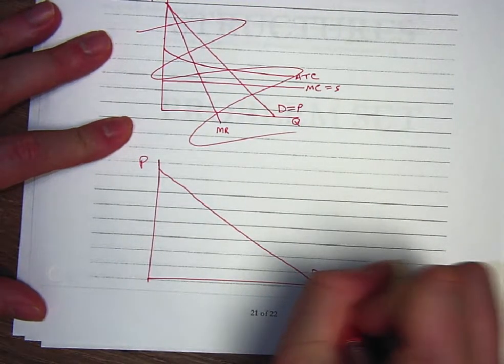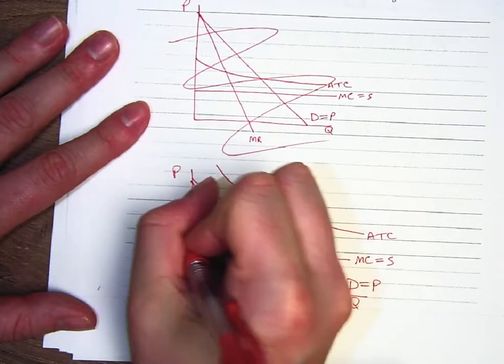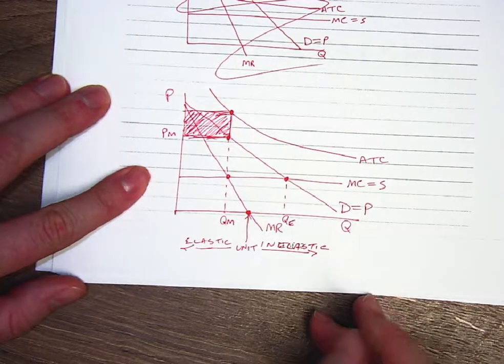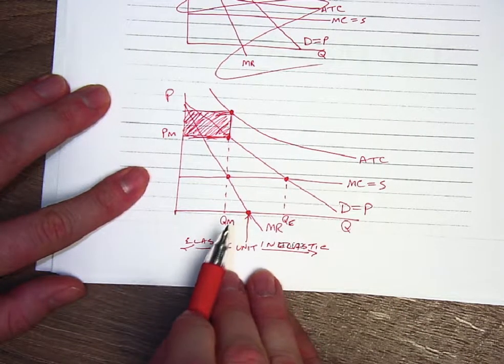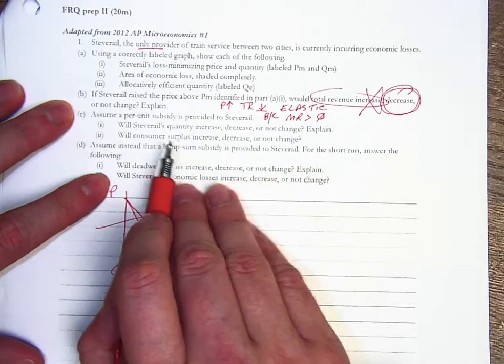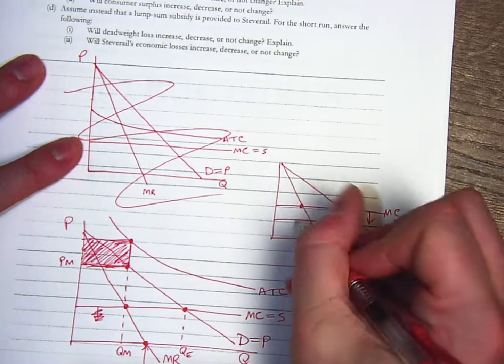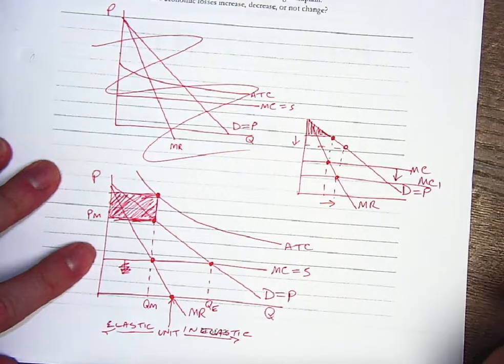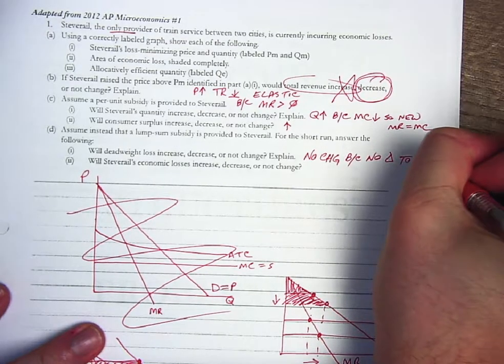FRQ Prep 2